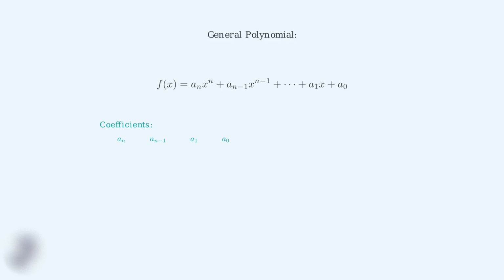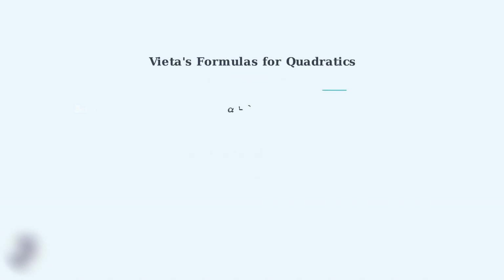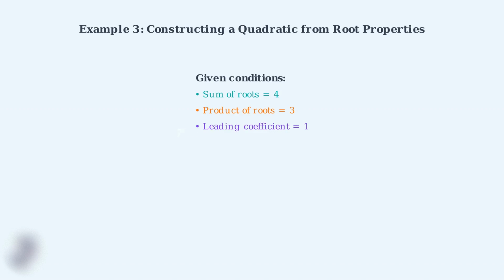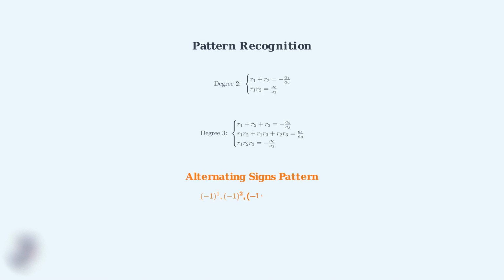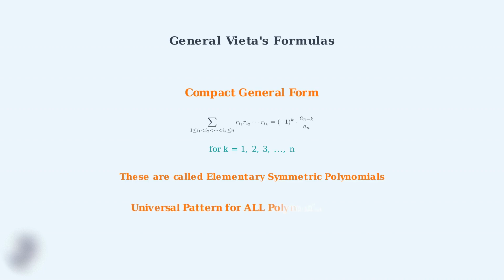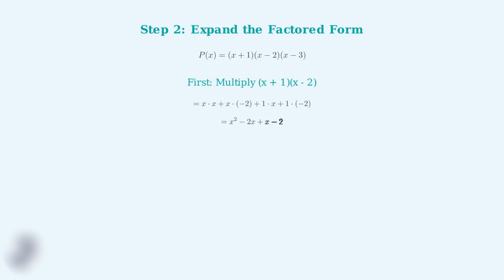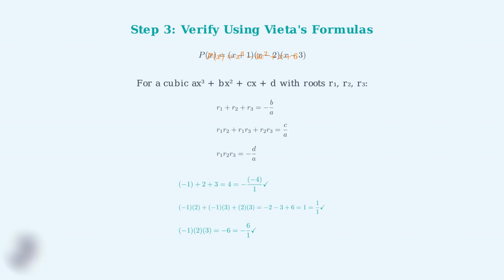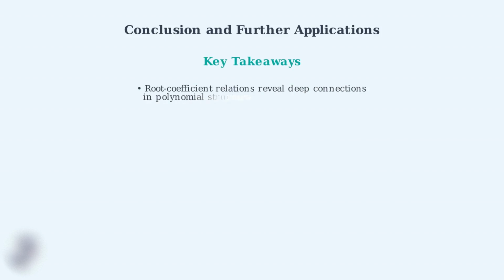Polynomials Root–Coefficient Relations for Higher Degrees | Explained with Examples | Limitless Math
Explore the powerful connection between the roots and coefficients of higher-degree polynomials in this insightful lesson from Limitless Math. Building on what you’ve learned from quadratics, this video extends the concept to cubic, quartic, and beyond — giving you tools to solve and analyze polynomials without fully expanding or factoring.

In this video, you'll learn:

How to relate the sum and product of roots to coefficients

How the signs alternate in root–coefficient relationships

Why this is useful in reconstructing polynomials from known roots

Applications of Vieta’s formulas in higher degrees

Step-by-step examples to reinforce the pattern and structure

Perfect for students in Algebra 2, Pre-Calculus, and those preparing for advanced math or standardized exams like the SAT, ACT, and GRE.

vieta-formulas
problem-solving